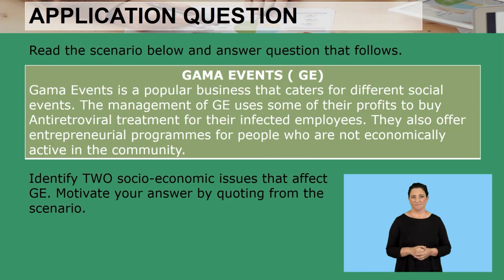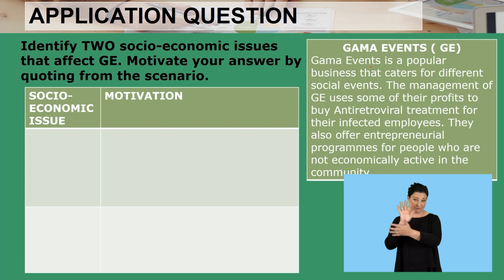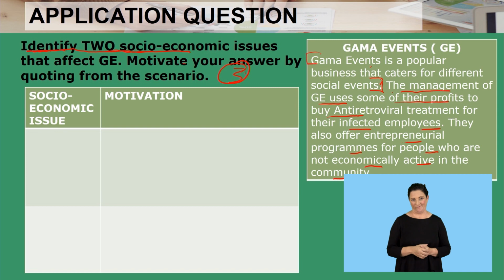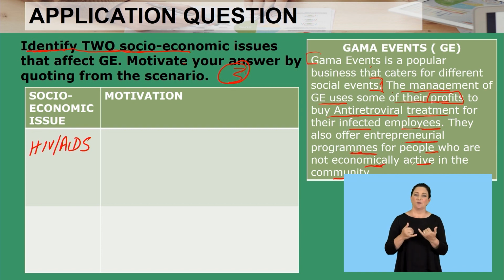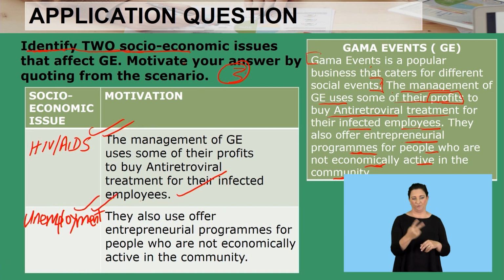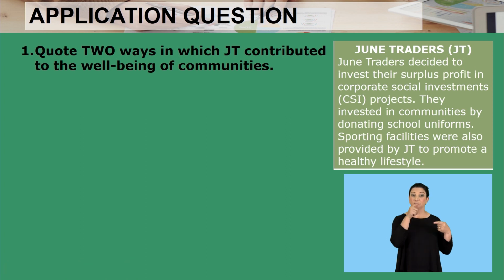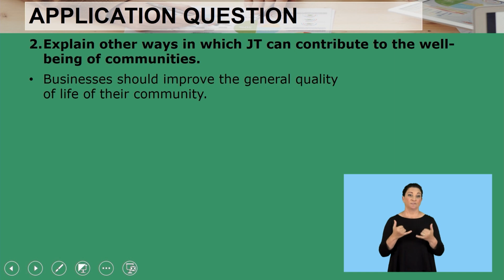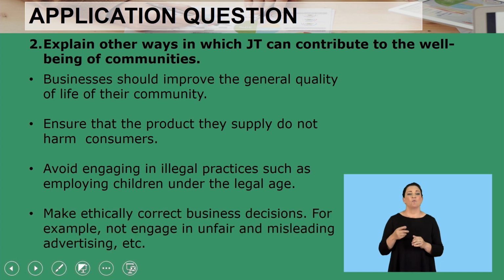Business Studies Grade 12 Social Responsibility And Corporate Social Investment Video 2 Segment